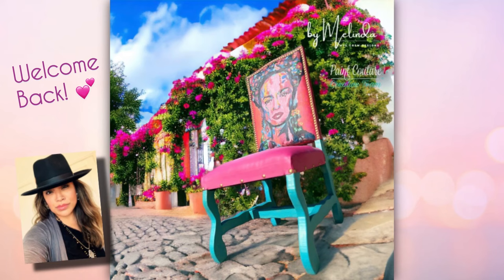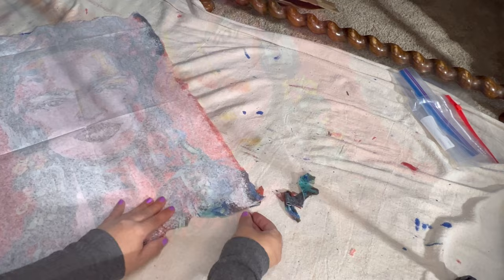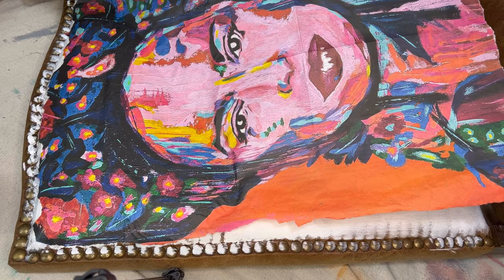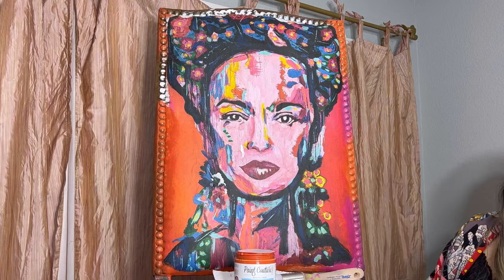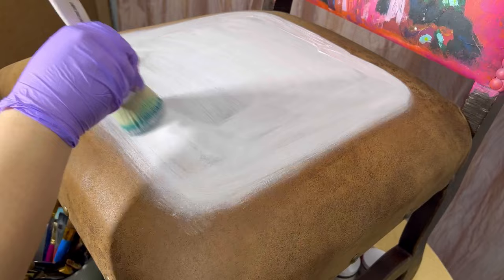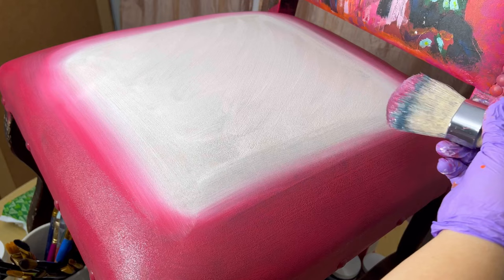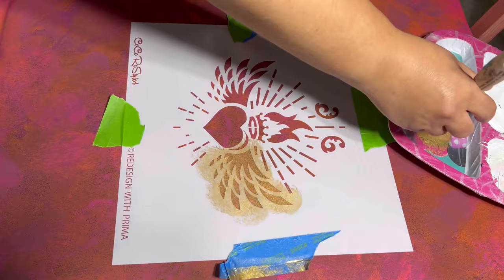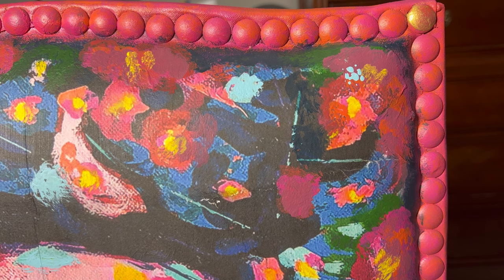How to Use Decoupage on Fabric / Upholstered Decoupage Chair / Blending Paint Chair Makeover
This video will show you how to decoupage a fabric chair or furniture piece and make it look like an upholstered chair.   For this chair makeover @MTZCrewDesigns used this gorgeous decoupage paper with an image of Frida Kahlo.  Using Paint Couture Paint, it is infused with bold, striking colors in true Mexican Folk Art fashion.  She also used a metallic glaze to really make this work of art stand apart in a room.  It’s a fabulous conversation piece and it was an absolute joy to create it.

Paint Couture Products Used:
Acrylic Mineral Paints:  Polynesian Pink, Firelight, Sugarplum, Opulence, Sea Glass, Lemon Peel, Lake Norman Blue, Barbados Blue

Chalk Style Paint: Simply White, Barn Door, French Rose

Antique Gold Lux Metallic Paint
Brocade Gold Metallic Glaze
Top Coat:  Satin